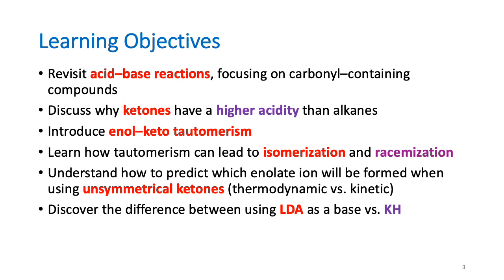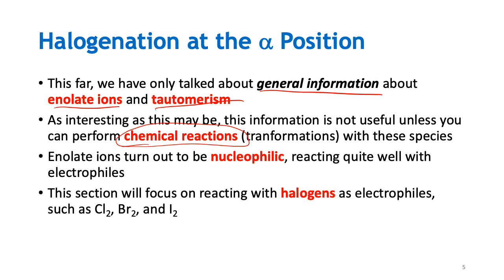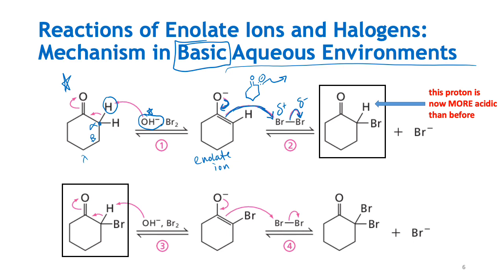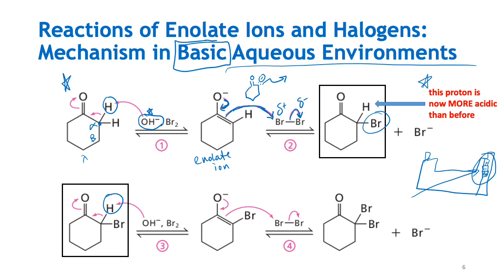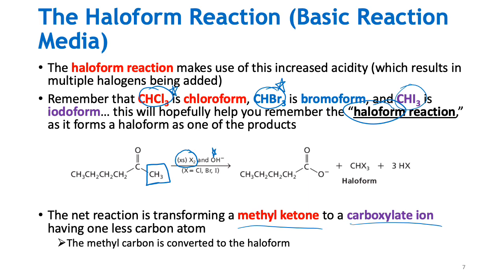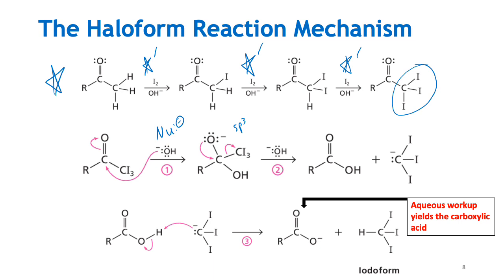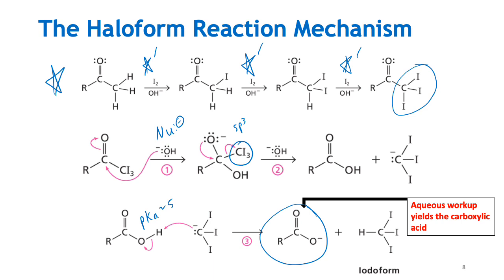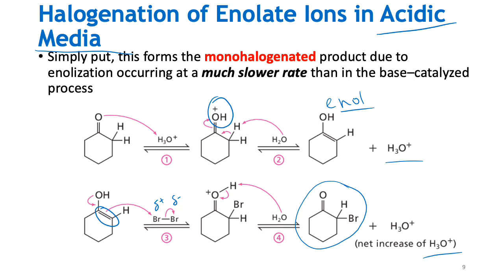MORRISCHEM3304Ch23Part3HalogenationReactionsUsingEnolates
In this video, application of enolate chemistry is demonstrate in various halogenation reactions.